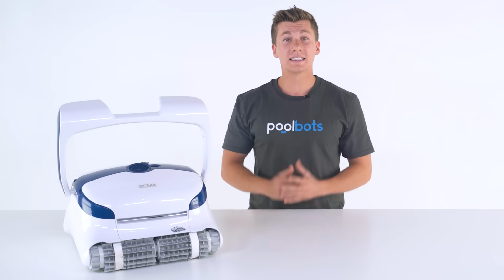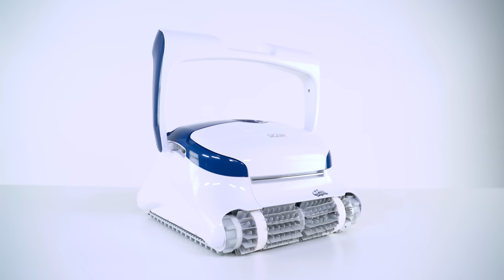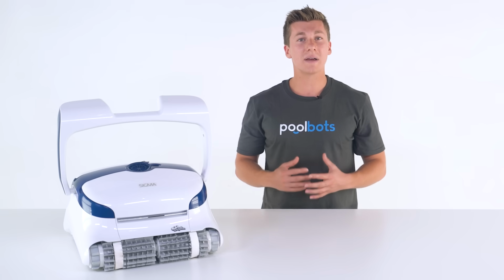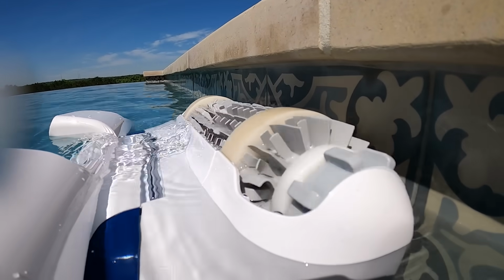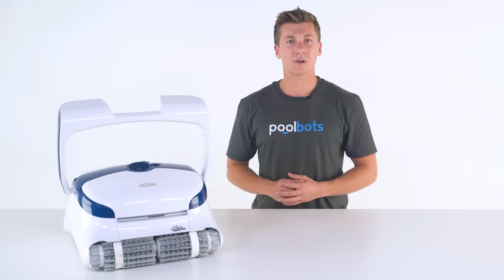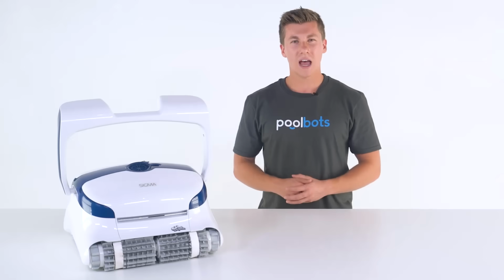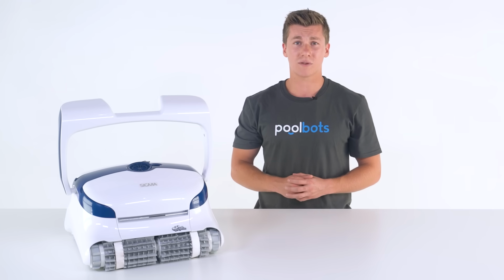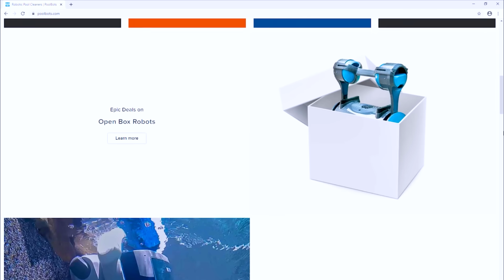Dolphin Sigma Robotic Pool Cleaner Review - Is it the Best Pool Robotic Pool Cleaner?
Introducing Dolphin Sigma, the world's most advance robotic pool cleaner. A whole list of features make the Sigma the best at climbing all the way to the scum line, an onboard gyroscope, and a groundbreaking remote control app mean you’ll never have to compromise on a pool cleaning.

Interested in this robotic pool cleaner? Visit PoolBots.com to learn more and get the best possible price. You can also browse special deals and discounts on pool maintenance supplies.

We dive into the nitty gritty so you can be sure you’re buying the right model.

At PoolBots, we know pool cleaners. We’ve become the online destination for robotic pool cleaning because of our rigorous research and commitment to give you the best price on the best robotic pool cleaner for your pool needs. Browse, discover, and learn all you need to know so you can get back to what it’s all about – enjoying your swimming pool.